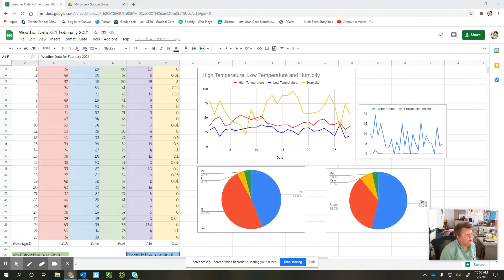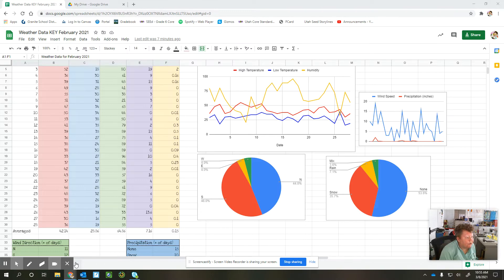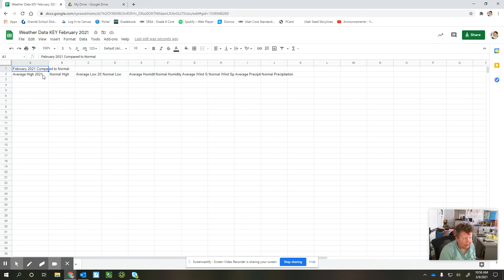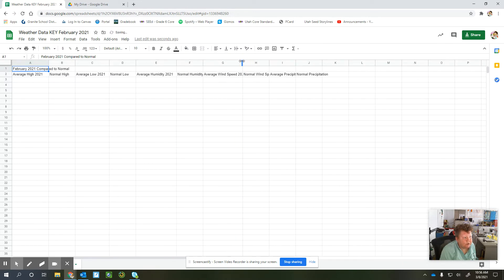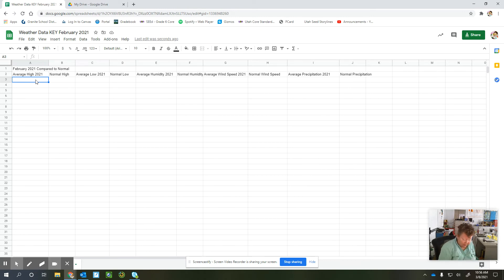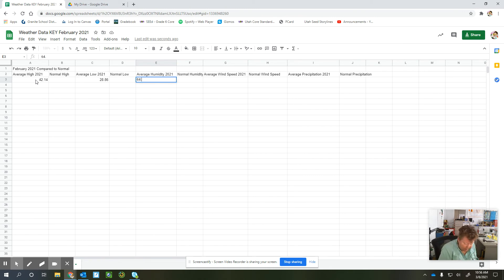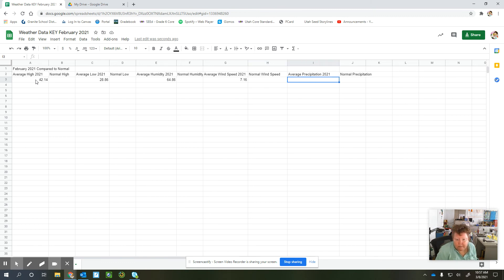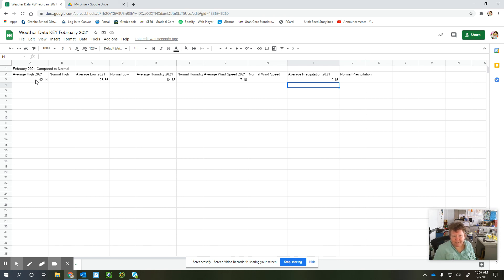Adding a Tab for Averages vs. Normal Weather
Analyzing our data for February 2021